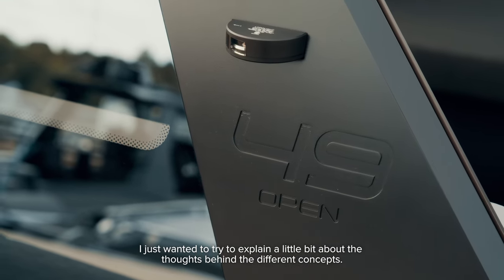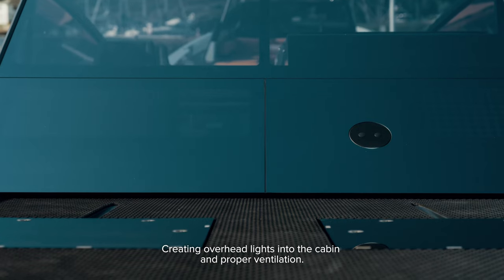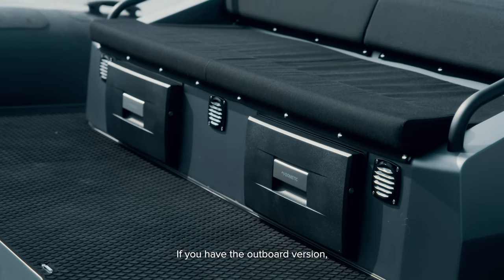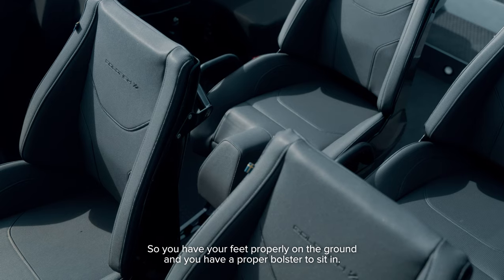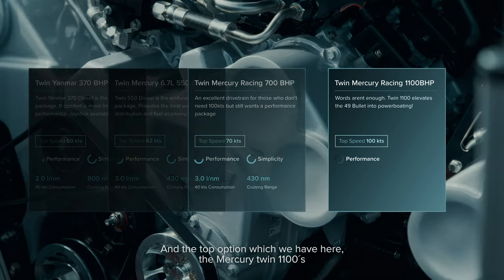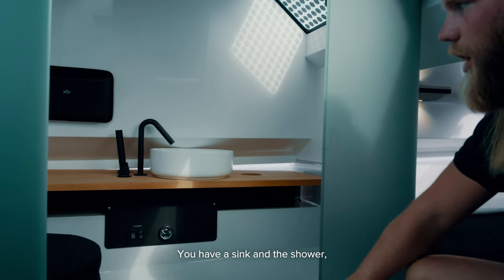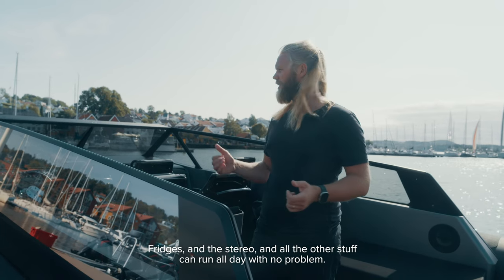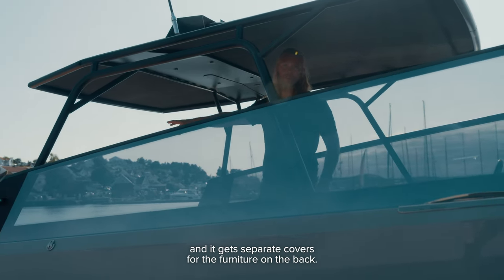49 Open - Walkthrough (In-Depth)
In today's video, we'll be taking an in-depth tour of the latest addition to the Goldfish lineup: the 49 Open! This model shares many similarities with the 46 Open, which is the outboard version, so we'll be covering a wide range of aspects that apply to both models. From drivetrains to aesthetic design options, join us as we explore the features of this 49 Open build.

00:00 Intro
00:15 Difference between the concpets
01:02 The bow
01:44 The front deck
02:04 Configuring hull and deck color
02:30 Flooring options
03:10 Aft deck options
03:38 Cockpit layouts
04:07 Ullmann seating in the cockpit
04:47 Helm and dashboard layout
05:34 Drivetrain options
06:03 Twin Mercury 1100 setup
07:25 The cabin layout
08:20 Anchor options
09:08 Energy and batteries
10:00 Aft deck difference on 49 vs 46 Open
10:51 Hardtop and textile coveres